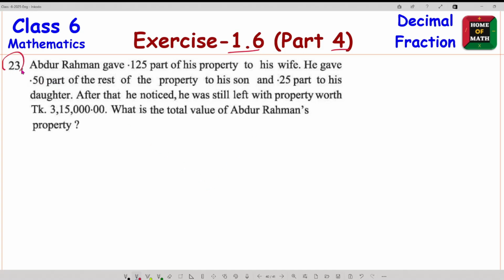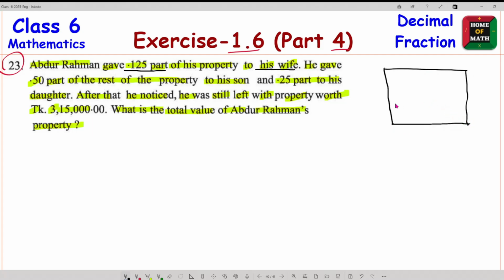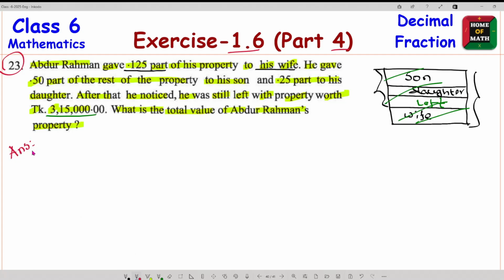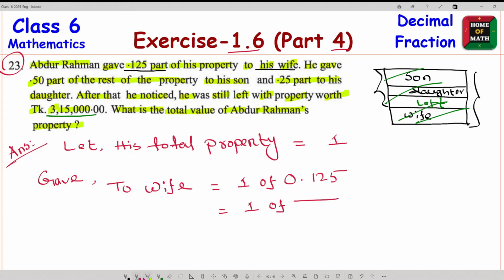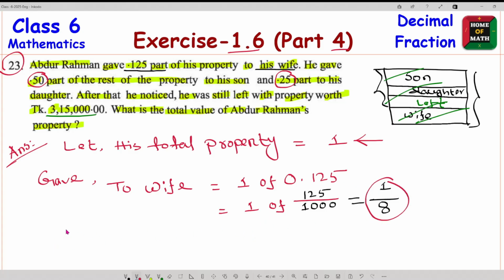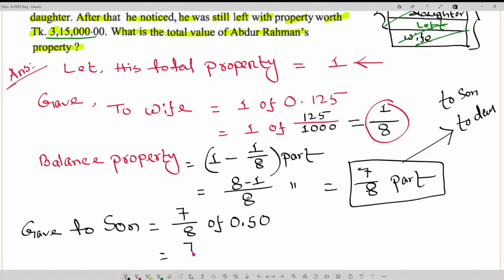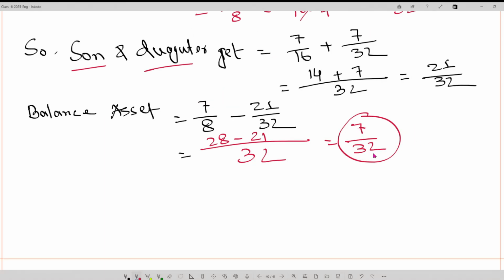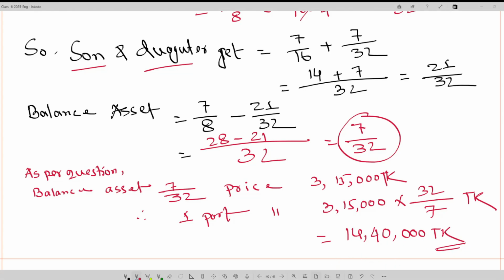Class-6| Ex-1.6_ Q-23| Property Division Trick | Math Word Problem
In this video, we solve a classic word problem from Exercise 1.6 Question 23. Learn how to calculate work done in time-based problems and understand the concept behind combined efforts. Perfect for SSC 2025, IGCSE, and other international board exams. Don’t miss this step-by-step solution!

👉 Topics Covered:

Work and Time formula

Combined work concept

Unit method breakdown

Bangladesh SSC Math + International Students (IGCSE/GCSE)